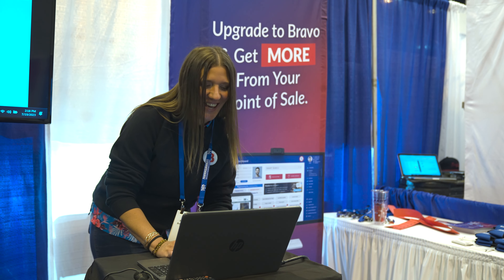Bravo Customers Share Why They Choose Bravo E4473 for ATF Compliance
Listen as Bravo customer and industry consultants talk about how Bravo E4473 is a gamechanger for gun stores, pawnshops and other specialty retailers with FFLs. Bravo E4473 all but eliminates manual entry and human error, reducing liability and making ATF compliance headache free. See how Bravo E4473 could transform the way you do gun transactions and ATF compliance.